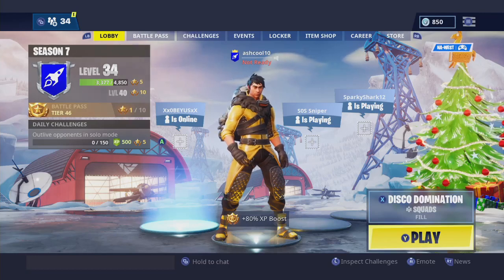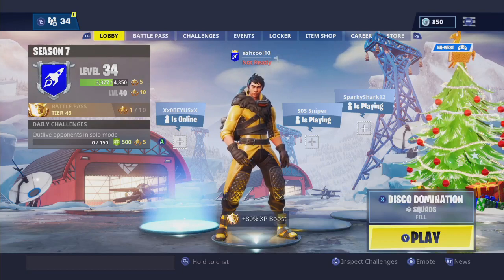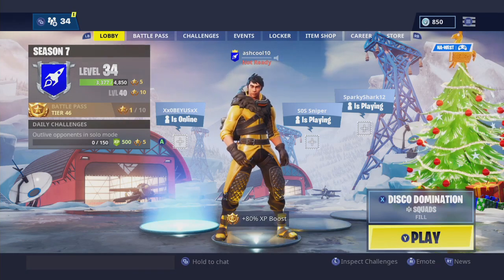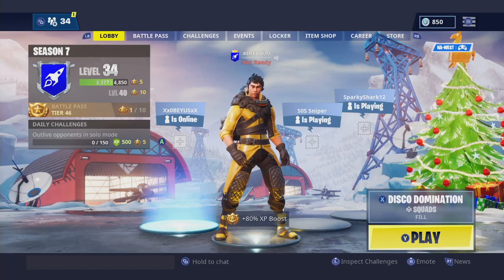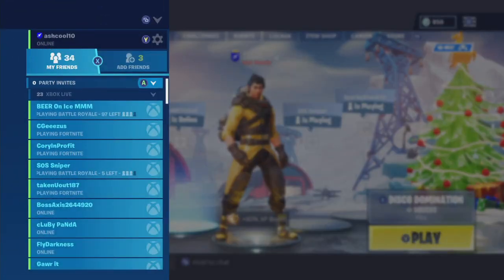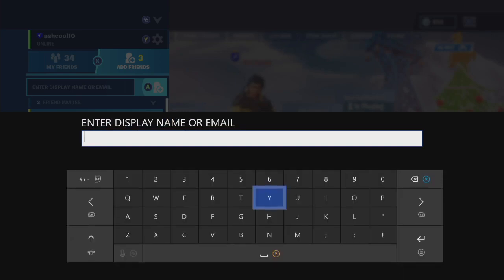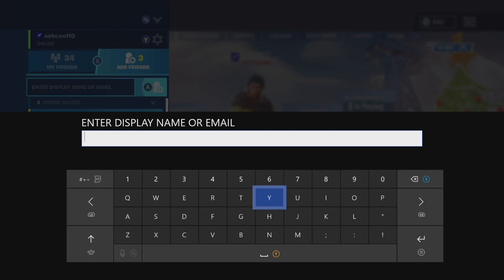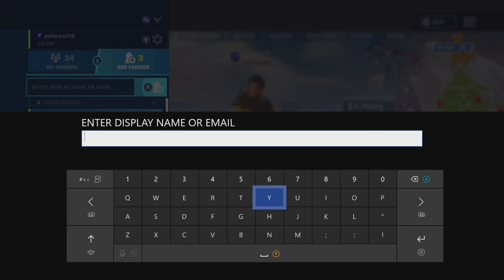Fortnite - How to Fix: Won't Let Me Add Friends [Couldn't Find User]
As a follow up to my How to Crossplay All Consoles, I'll be answering many popular questions from this video that confused some viewers.

Top Comments:
iSight: My friend sent me his username and I entered it in but it said "Sorry, we couldn't find user" and that was the correct username so I am extremely confused this is so tedious.

Gus Alcon: "It's not working for me. I'm trying but it doesn't find that name."

nick Gonzalez: "BOI U ARE ON XBOX ADDING XBOX PLAYERS"

So in this video, I will be answering these questions and comments that were very popular in my previous video (link below):

Answer: The friends you are trying to add must have an epic account. The automatically created account does not work because it is not linked to epic.

Solution: Have your friend link their Xbox One, PS4, Switch, Mobile, PC account to Epic Games and then you will be able to add them. **They will need to create an account on epicgames.com in order to crossplay with you!!**